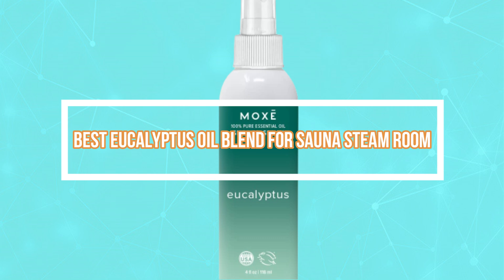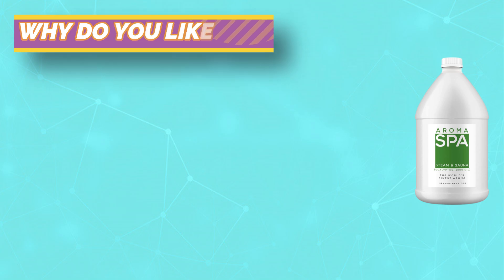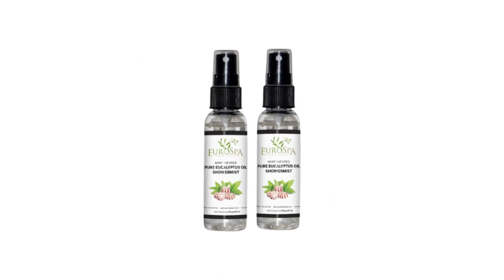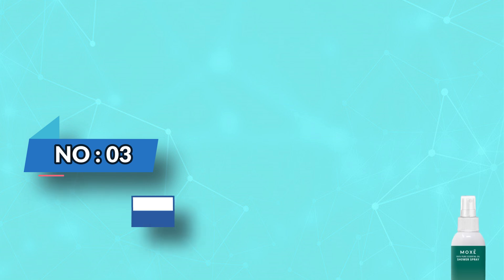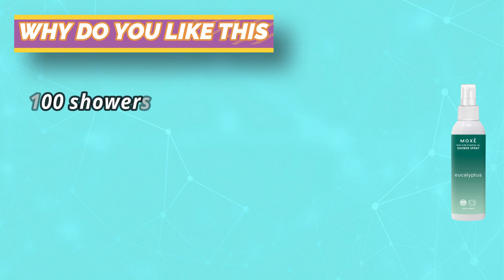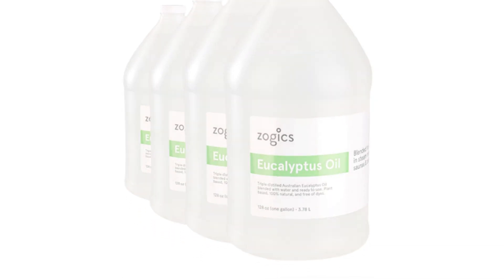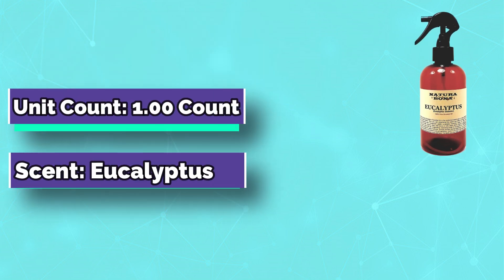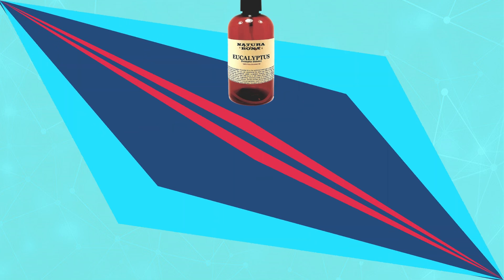Best Eucalyptus Oil Blend For Sauna Steam Room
When choosing an eucalyptus oil blend for use in a sauna or steam room, it is important to select a blend that is specifically formulated for this purpose. Here are a few recommendations for high-quality eucalyptus oil blends that are ideal for use in a sauna or steam room:

  Zen Out Eucalyptus Mint Essential Oil Blend: This blend combines eucalyptus, peppermint, and spearmint essential oils to create a refreshing, invigorating scent that is perfect for use in saunas and steam rooms.

 Plant Therapy Respir Aid Essential Oil Blend: This blend combines eucalyptus, peppermint, lavender, and pine essential oils to create a clearing, soothing scent that is perfect for promoting clear breathing and relaxation in saunas and steam rooms.

 Healing Solutions Breathe Blend Essential Oil: This blend combines eucalyptus, peppermint, tea tree, lemon, and cardamom essential oils to create a fresh, minty scent that is perfect for promoting respiratory health and relaxation in saunas and steam rooms.

When using an eucalyptus oil blend in a sauna or steam room, be sure to follow the manufacturer's instructions for safe use and use only the recommended amount of oil. Remember, too much oil can cause irritation or sensitivity.